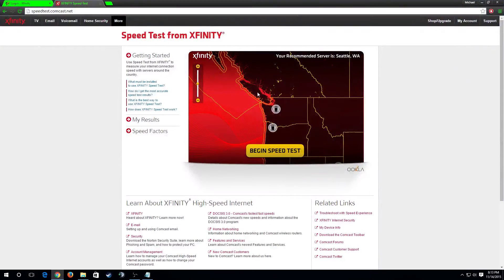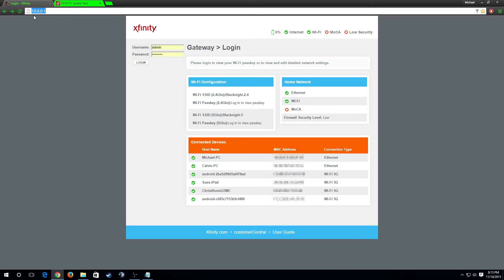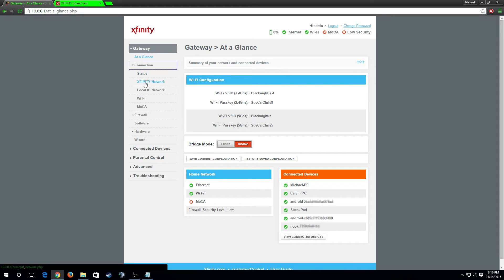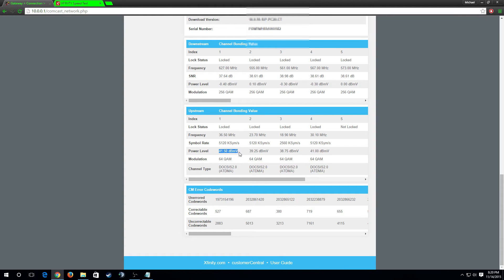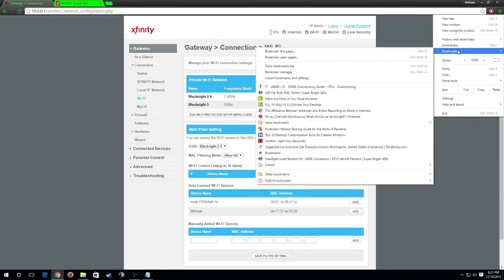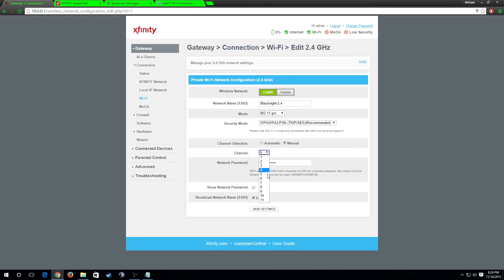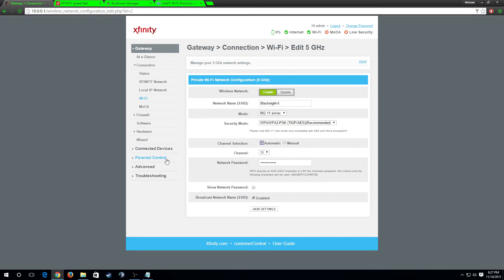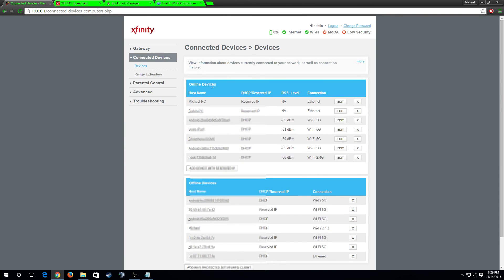Comcast Internet troubleshooting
Here is a brief explanation of how you can troubleshoot your cable internet connection. I have Comcast and I am using one of their modems. Please let me know if you have any questions or need further explanation.